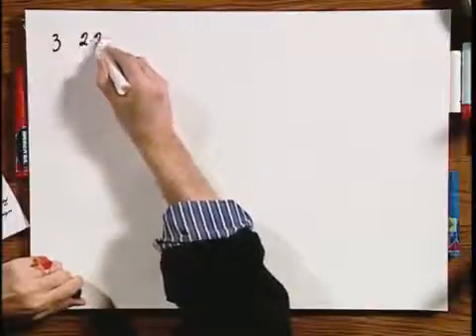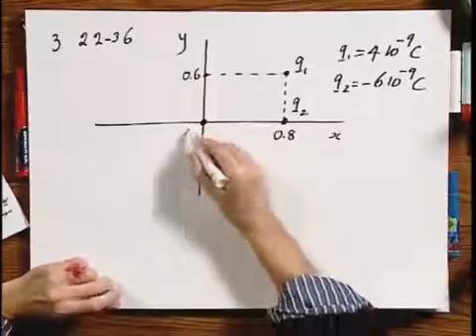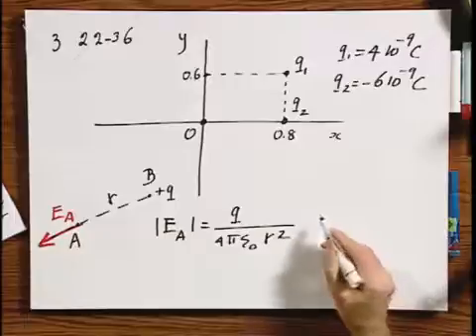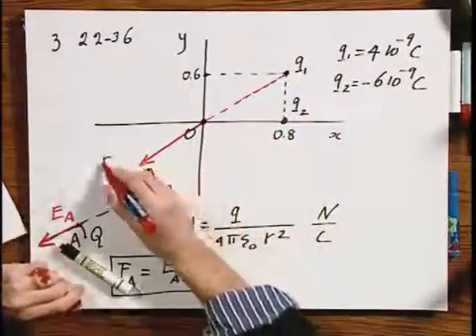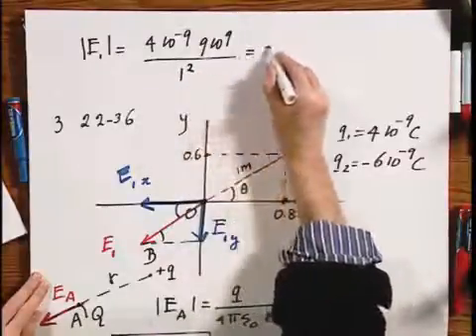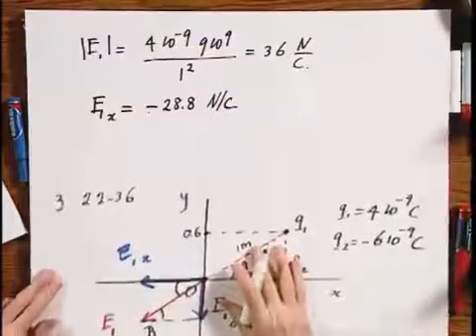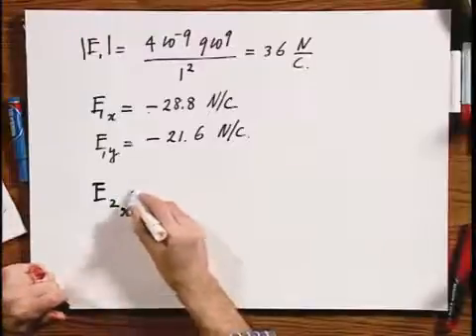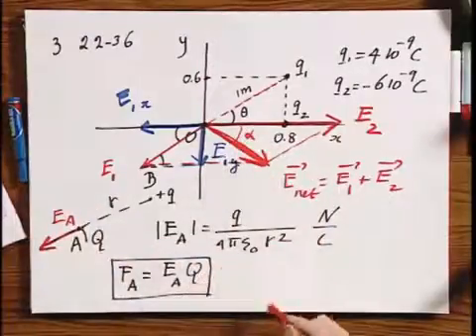Module 1 1 1 MIT 8 02SC Physics II Electricity and Magnetism, Fall 2010 wJSuUt1TXAU